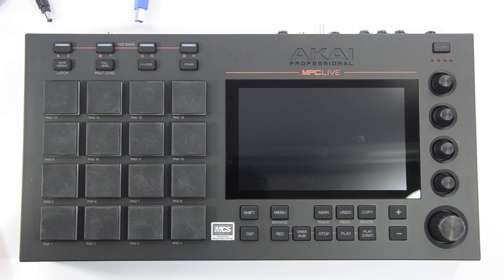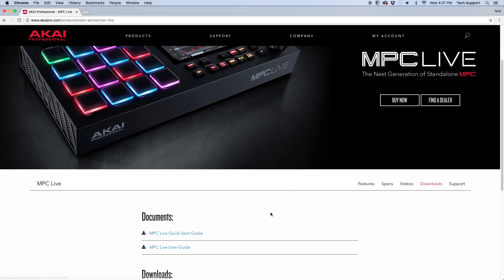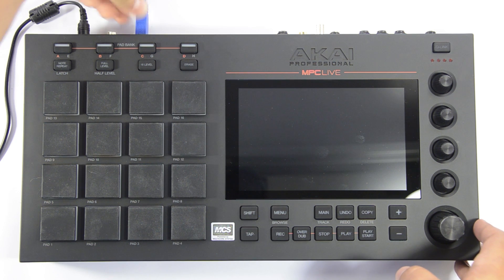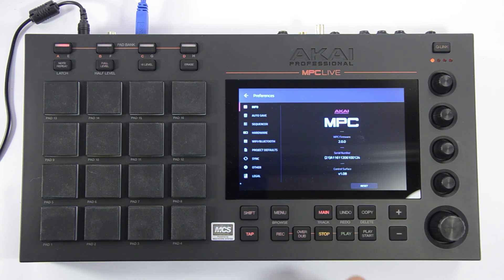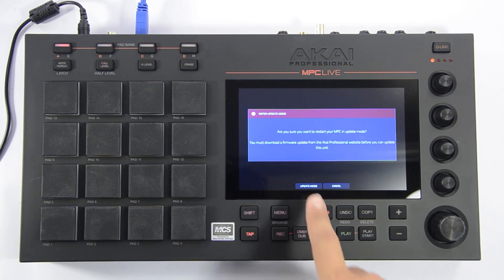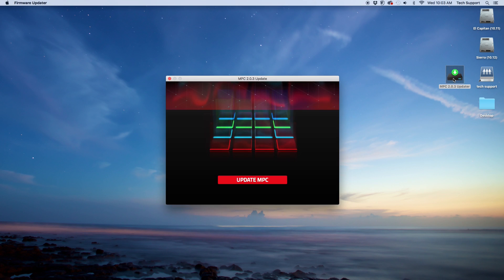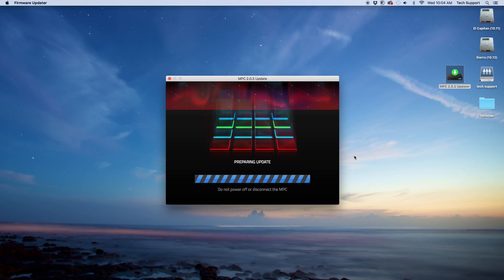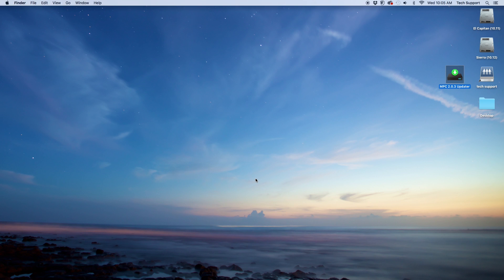Akai Pro MPC X and MPC Live - Firmware Update Walkthrough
In this video, we walk through the process of updating the firmware on an MPC X and MPC Live to the latest update. This includes where to download, how to connect the MPC, and how to run the firmware updater.

Update:

The latest v2.0.5 firmware update for the MPC X and MPC Live was released on Sept. 27, 2017. Downloads can be accessed through the MPC Live and MPC X product pages, beneath the Downloads tab: